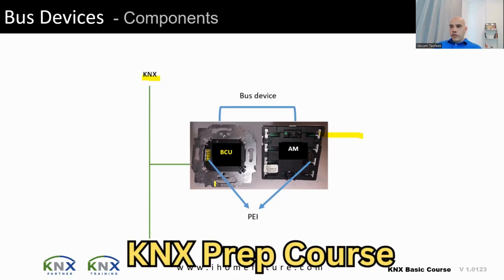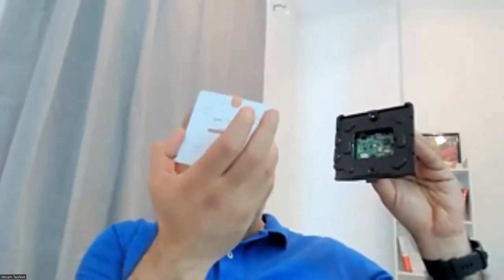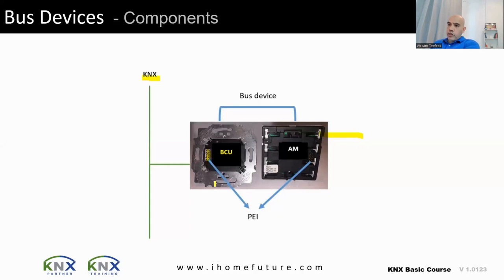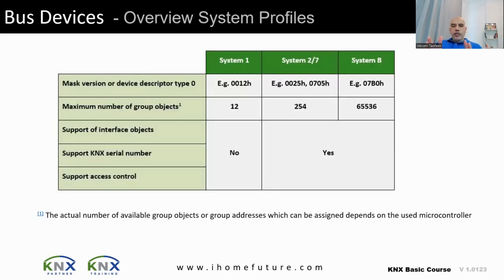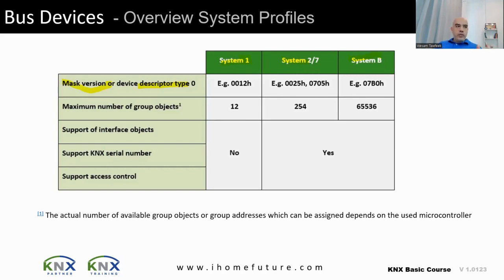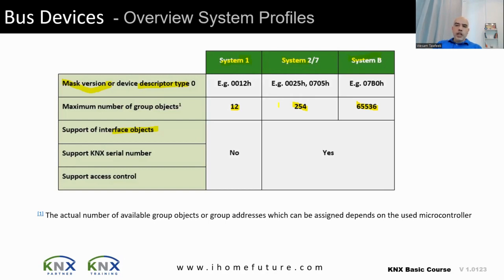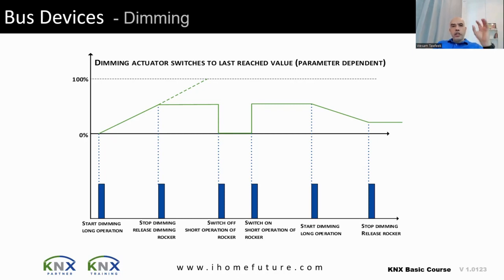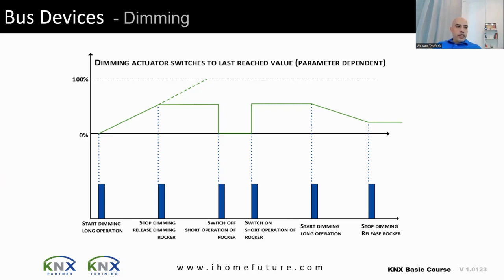3 Knx Prep Course Bus Devices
In the third episode of the KNX prep course, we discuss bus device components and dimming, components, etc...

00:00  Bus Devices - Components
02:57 Bus Devices - Overview System Profiles
05:57 Bus Devices - Dimming
10:09 Bus Devices - Drive Control Sensor